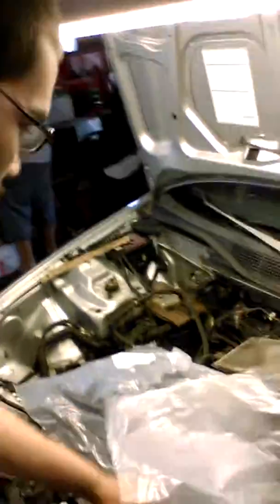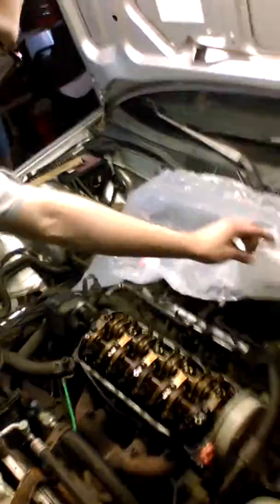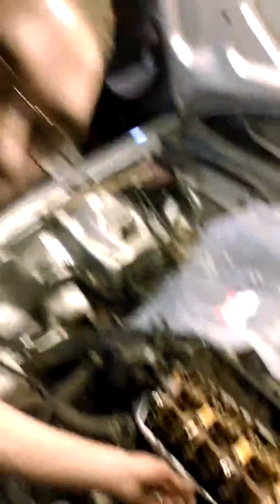pulse Garage Honda Civic time